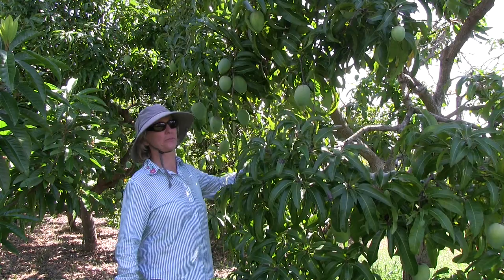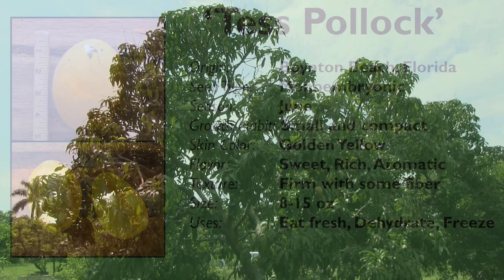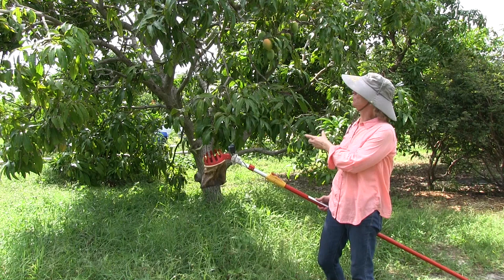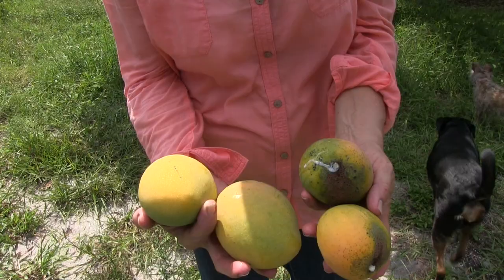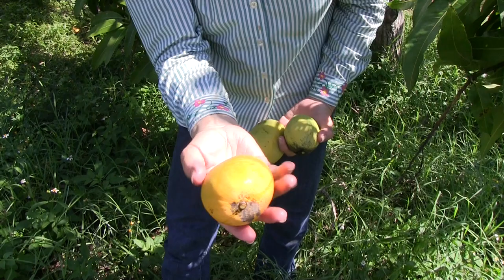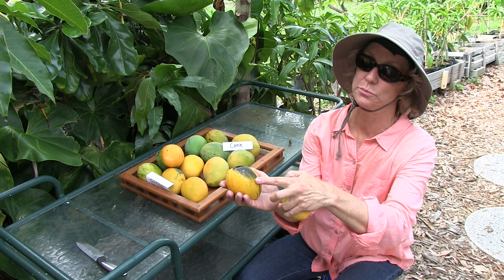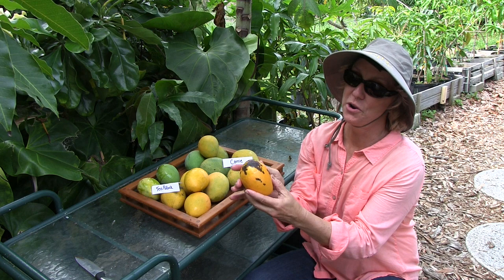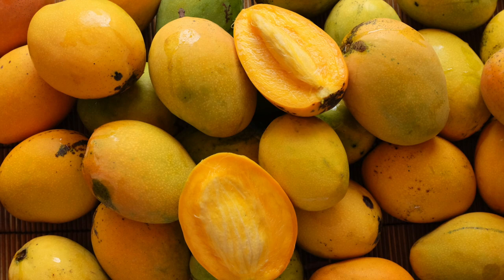Truly Tropical Mango Varieties- 'Tess Pollock'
'Tess Pollock' originated in Boynton Beach, Florida at the residence of Dr. and Mrs. James Pollock. It is likely a cross between 'Carrie' and 'Turpentine'. It turns a brilliant golden color when ripe and has a sweet, juicy, and rich flavor with little fiber.

In this video, find out more information on the origin of 'Tess Pollock' , the tree and its fruit.

Our favorite fruit picker:
Wolf-Garten RGM multi-change Adjustable Fruit Picker

WOLF-Garten 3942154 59-Inch Multi-Star Aluminum Handle

For more information about our mangos and the farm, check out